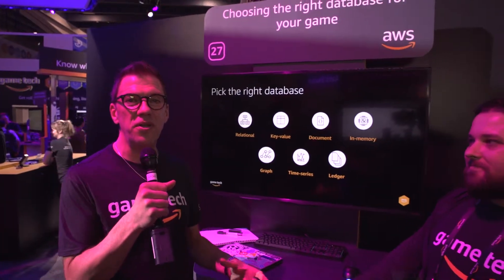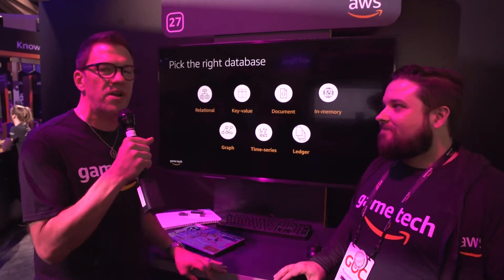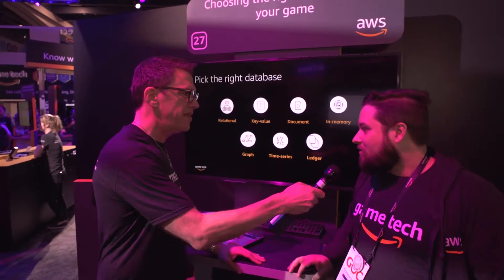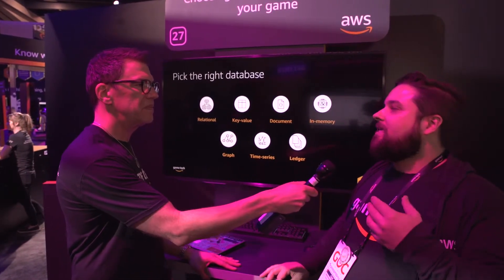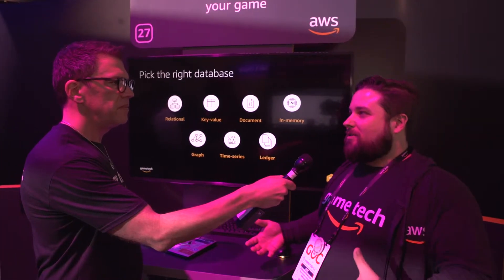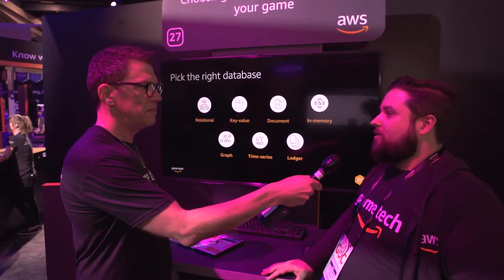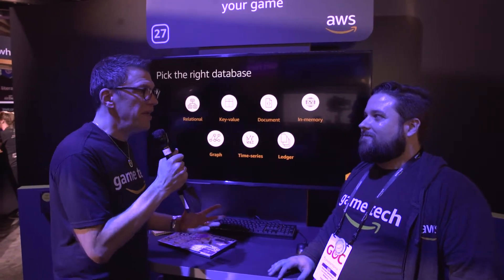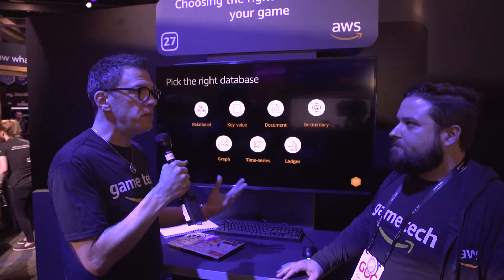Choosing the right database for your game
Learn how to select the right database for the many different tasks needed for today's games and how to implement them the correct way. Live from Amazon Game Tech at GDC 2019.